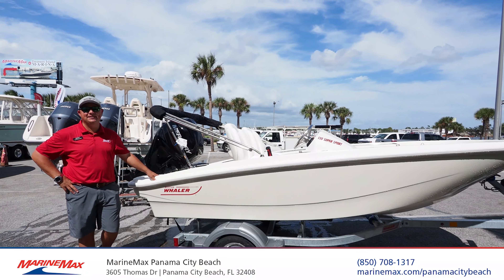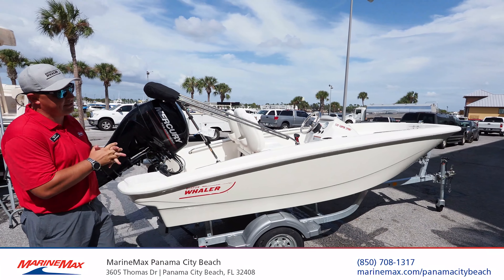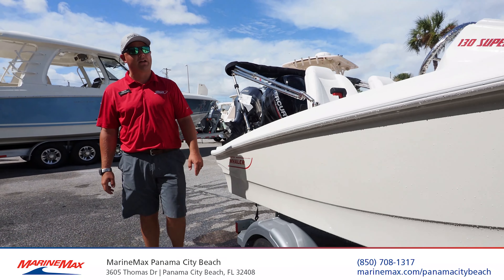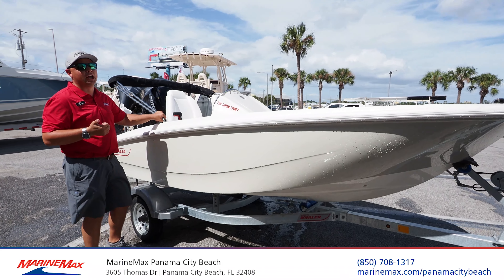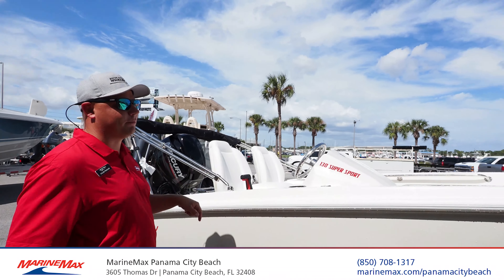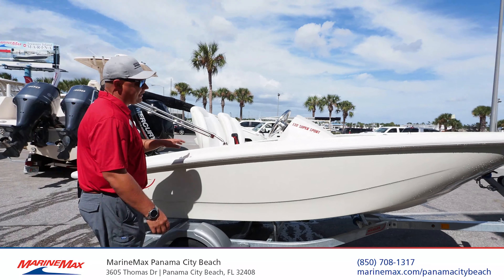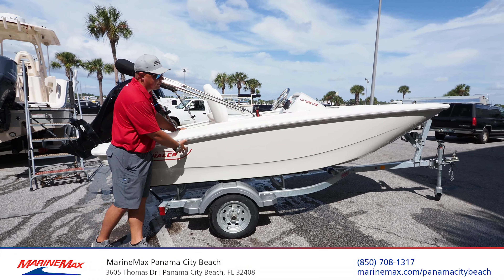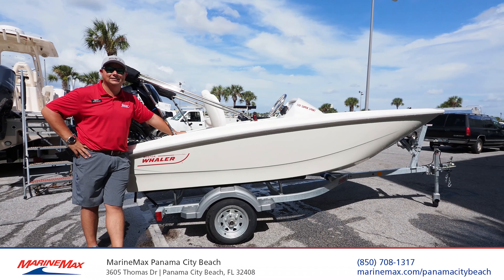The 130 Super Sport From Boston Whaler | MarineMax Panama City Beach, FL